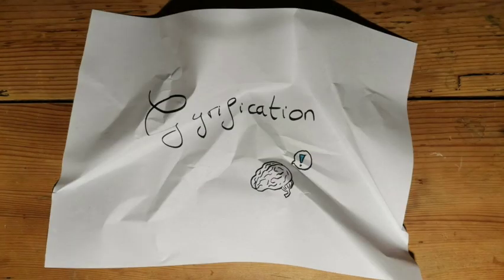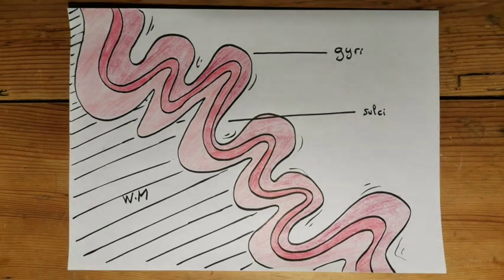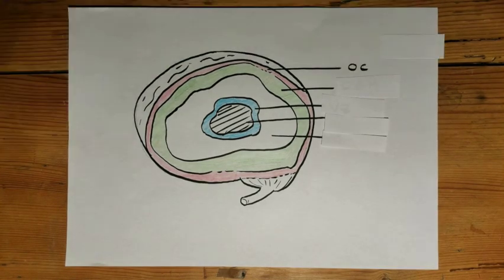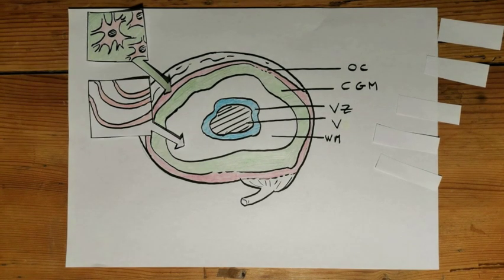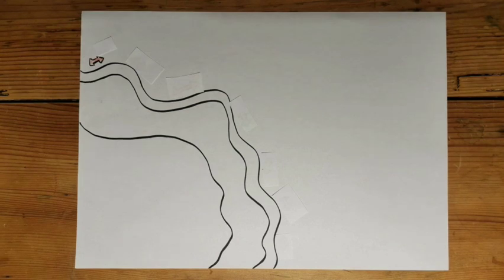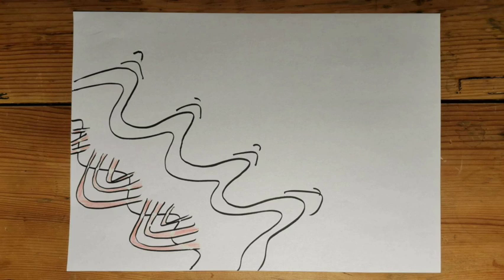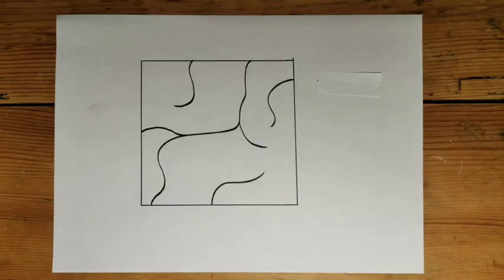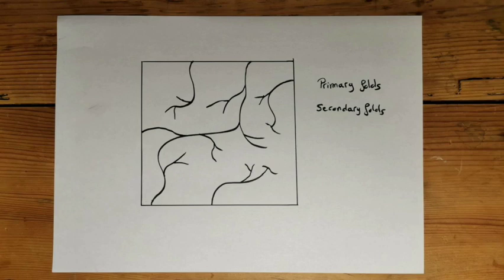Gyrification: how the brain folds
Gyrification is the process occurring during the fetal stage that leads to the formation of the folds that appear on the surface of our brain. Because it can shed light on the functioning of the brain and some neurological diseases, understanding how and why these structures form is important. This led us to distinguish two complementary mechanisms that rule this phenomenon: biomechanics and genetically determined cellular processes. In this video, Thomas Perros summarizes these works and explanations to give a quick overview of the research on gyrification.

Thomas Perros is a student in the Cell Physics Master at the University of Strasbourg, France.

References:
[1]: Essen, D. "A tension-based theory of morphogenesis and compact wiring in the central nervous system."
[2]: K roenke CD, Bayly PV. "How Forces Fold the Cerebral Cortex."
[3]: Van Essen DC. "A 2020 view of tension-based cortical morphogenesis."
[4]: Tallinen T., Chung J., Rousseau F. et al. "On the growth and form of cortical convolutions."